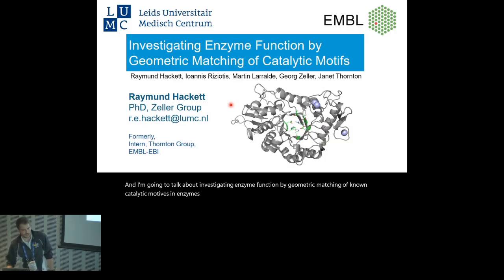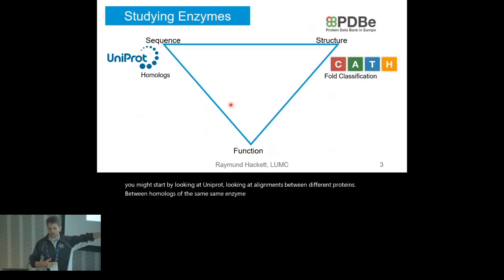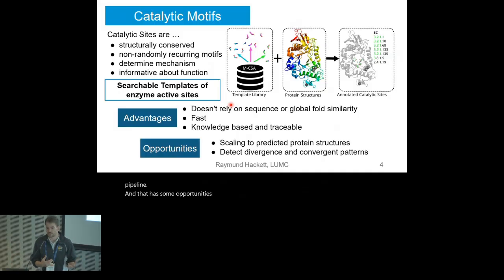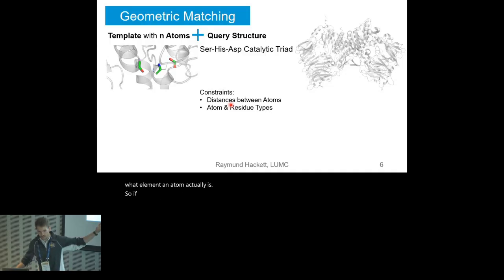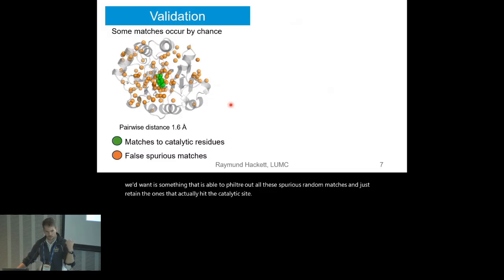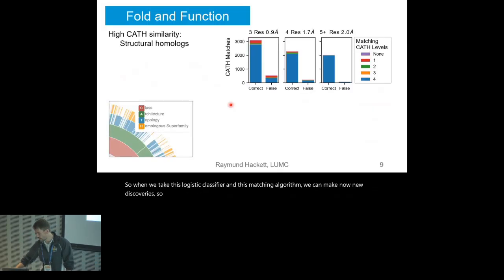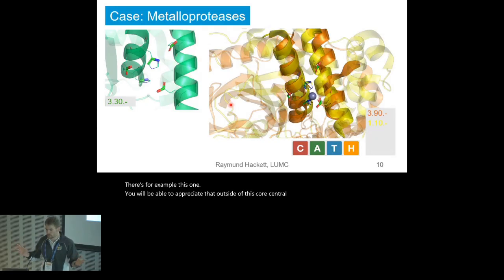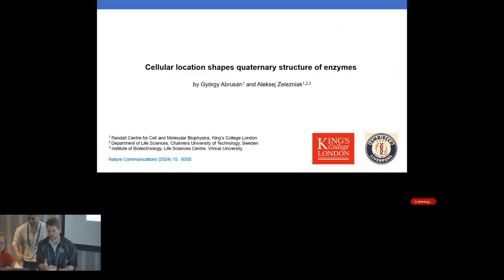Investigating Enzyme Function by Geometric Matching of... - Raymund Hackett - 3DSIG - ISMB/ECCB 2025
Investigating Enzyme Function by Geometric Matching of Catalytic Motifs - Raymund Hackett - 3DSIG - ISMB/ECCB 2025